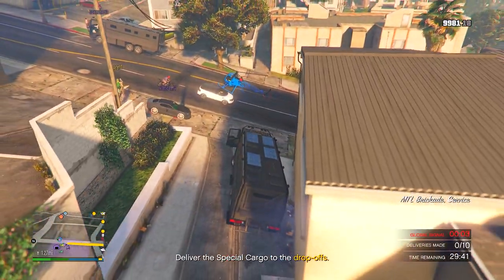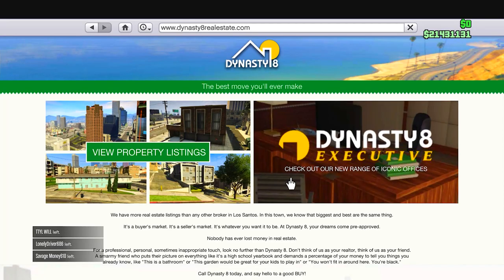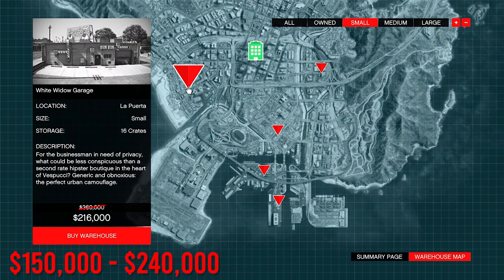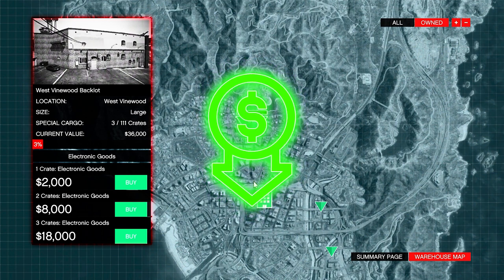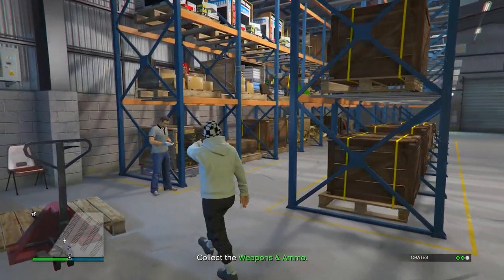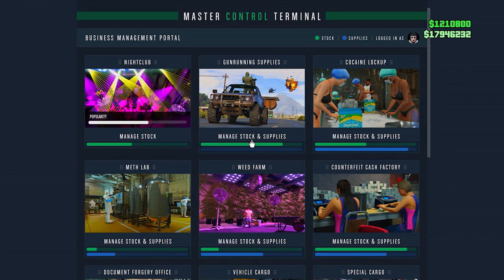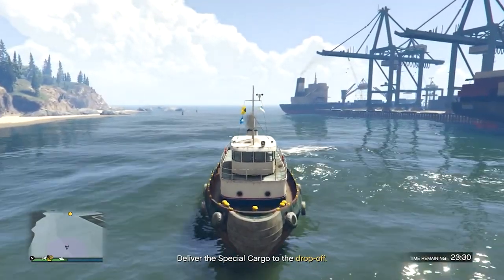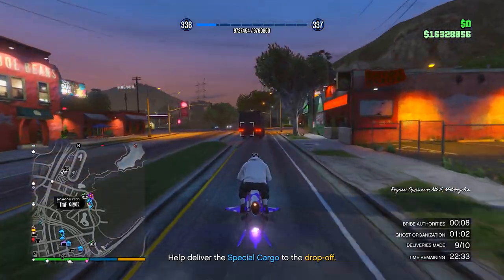YOU CAN MAKE $22,220,000 WITH SPECIAL CARGO IN GTA 5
YOU CAN MAKE $22,220,000 WITH SPECIAL CARGO IN GTA 5 Working on PS4/5 and Xbox X/S & One it's a simple and easy GTA 5 money method GTA 5 online that anyone can do. This money glitch GTA 5 is for PS4/5 and Xbox X/S & One players, new working Money Methods To Make Millions In GTA 5 Online EASY! for 1.61. How to make millions in GTA 5 1.61 / GTA 5 solo money glitch in this "GTA 5 Glitches" video:  MAKE MILLIONS!! (Unlimited Money) - Working on PS4 and Xbox

→ Xbox Gamertag: Tiimedesign
→ PSN: Tiimedesiign

- TiiME Design ♛